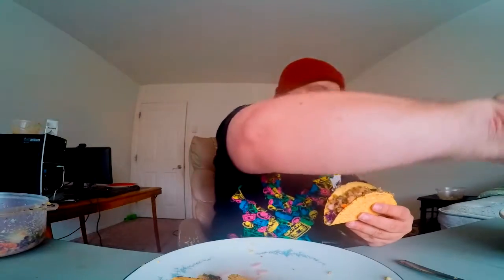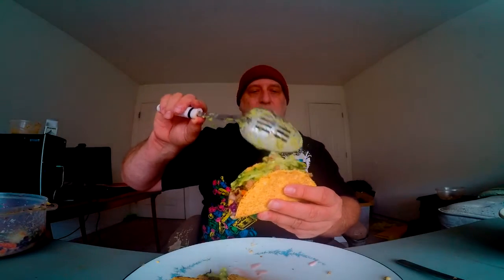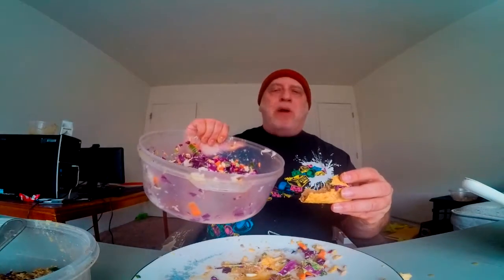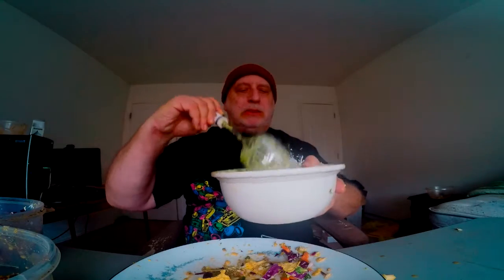BB HOMEMADE TACOS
IN THIS EPISODE BB FEASTS ON SOME YUMMY HOME MADE TACOS FROM SCRATCH
Pat from Moonachie vomit video age restricted
TACO RECIPE
1 medium size yellow onion diced
1 poblano pepper diced
3 cloves garlic minced
1/2 cup low sodium beef stock
Diced tomatoes for garnish
pickled jalapenos
taco shells
 TACO SEASONING MIX:
1 tablespoon smoked paprika
1 tablespoon ancho chile powder
1 tablespoon chili powder
1 tablespoon cumin
1 teaspoon coriander
1 teaspoon thyme
½ teaspoon cayenne pepper
COLE SLAW SALAD
½ head red cabbage finely sliced
½ head napa cabbage finely sliced
2-3 carrots peeled and grated
½ bunch green onions finely sliced
¼ cup pepitas toasted if desired
½ cup mayonnaise
Zest of half a lime
Juice of half a lime
1 tablespoon low sodium soy sauce
½ teaspoon toasted sesame oil
Kosher salt
DRESSING
add mayo ,lime sesame oil, stir well
add cabbage  carrots green onions
put in frig  until ready to serve
mix taco seasoning in bowl set aside
In a medium to large pot heat 2TBL  olive oil
add onions peppers  pinch of salt
cook 5 min  add garlic cook
additional 3 min  add 3TBL of seasoning
cook 3 min  add beef stock reduce heat
cook 4 min.   Assemble taco shells
add 1or 2 TBL of slaw mixture to shell